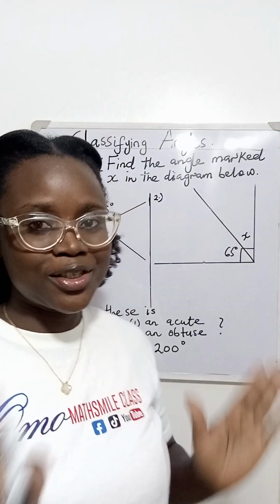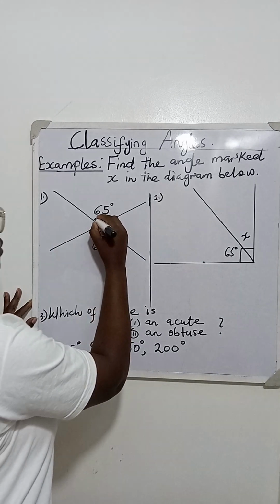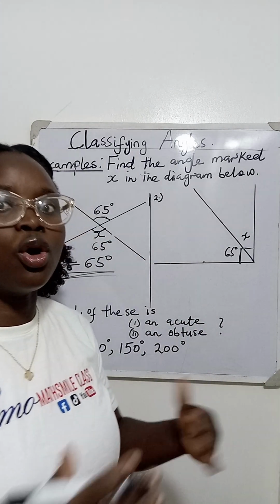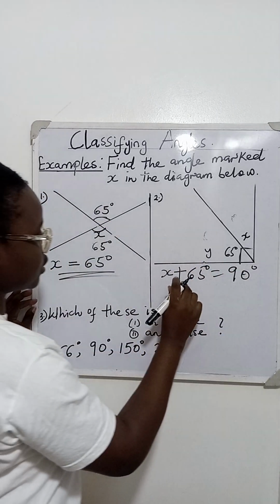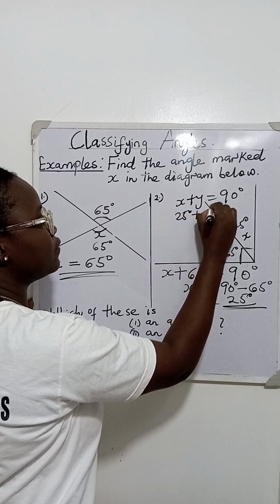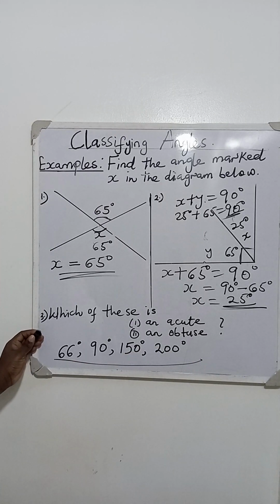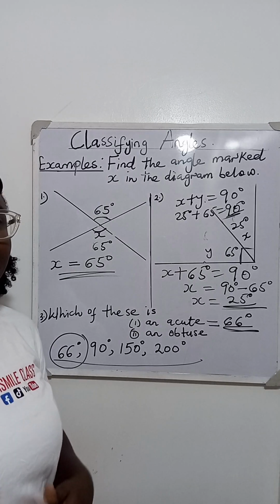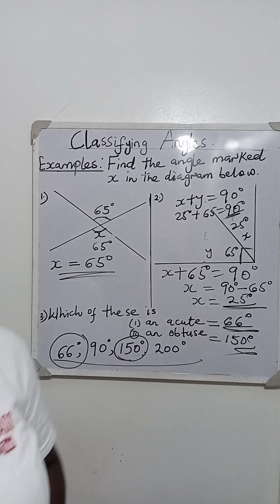CLASSIFYING ANGLES PART2#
Angles can be classified according to their types. Check out some worked out examples on classifying of angles. Please watch ANGLES PART 2